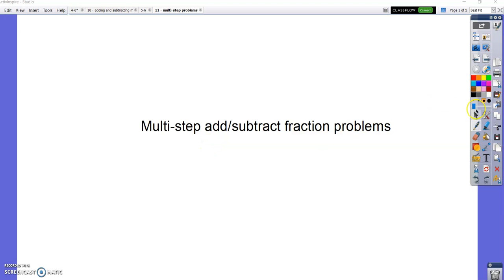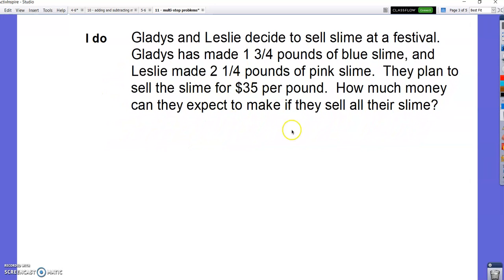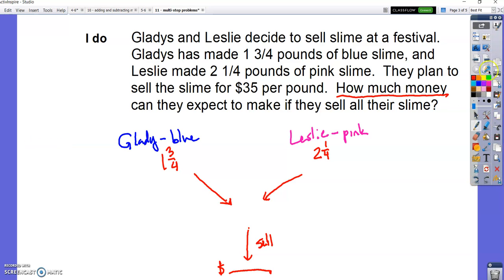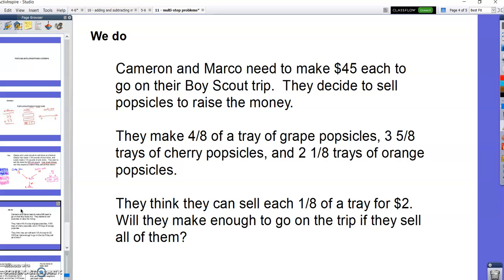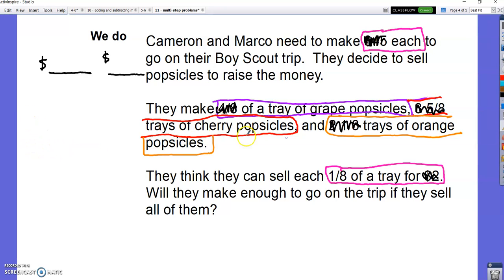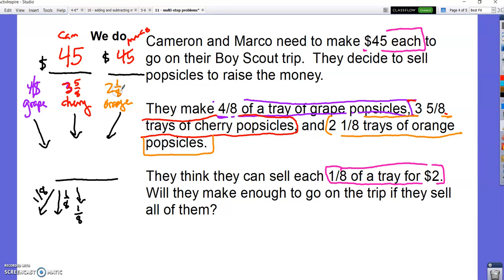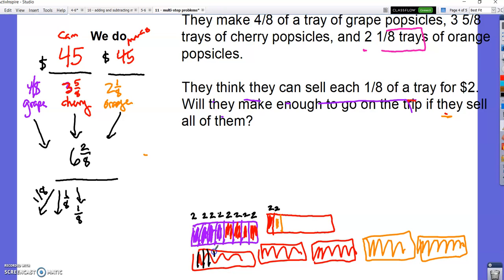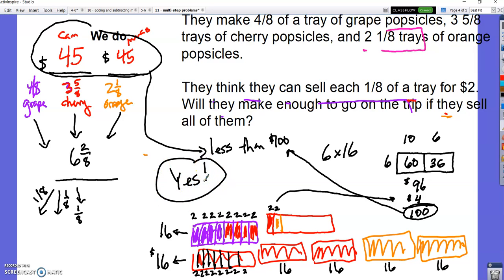4NF Lesson #12 - Multi-step add & subtract fraction problems